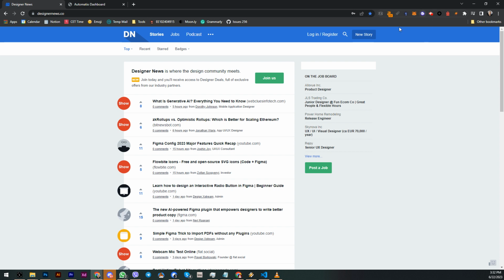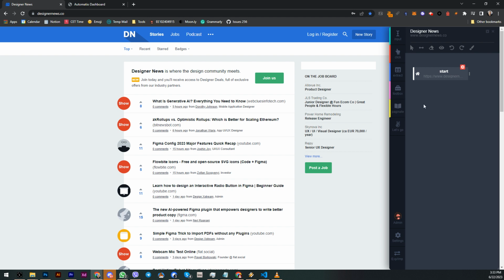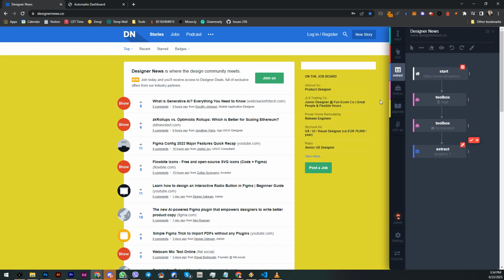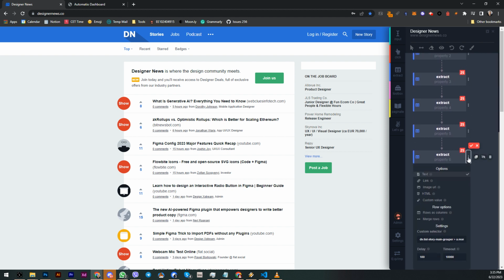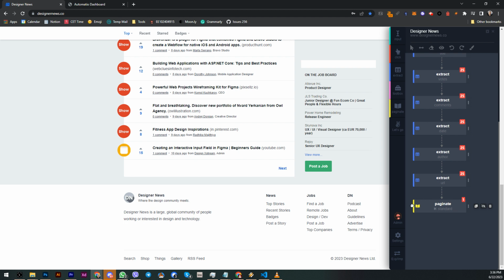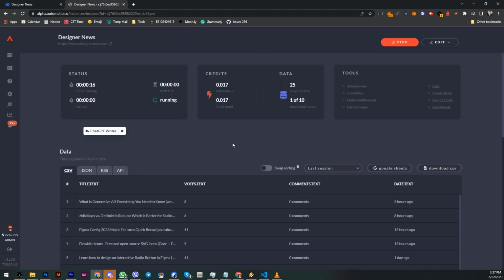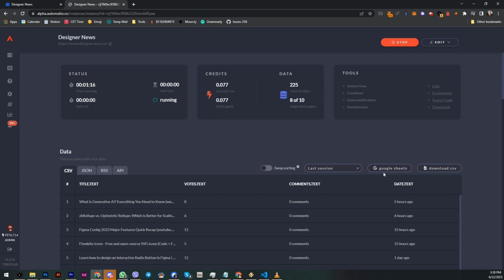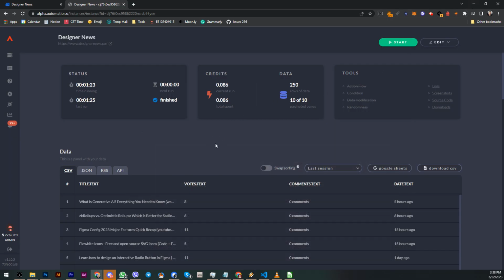Automatio for Karamendos & Moonly community - Most simple use case of extracting the data